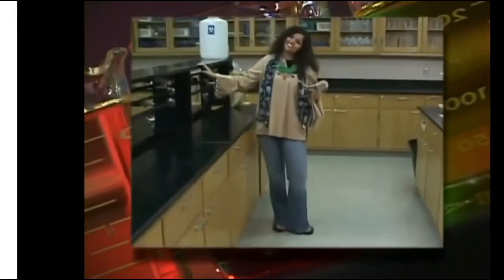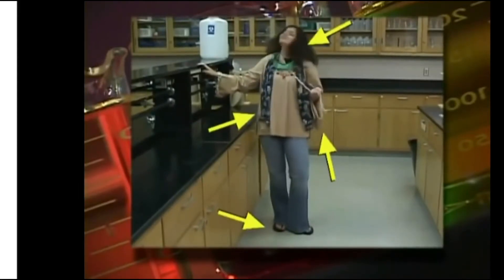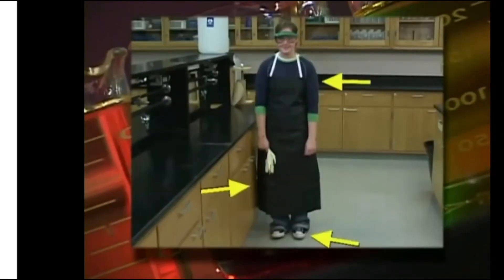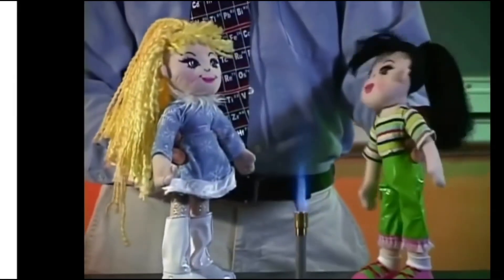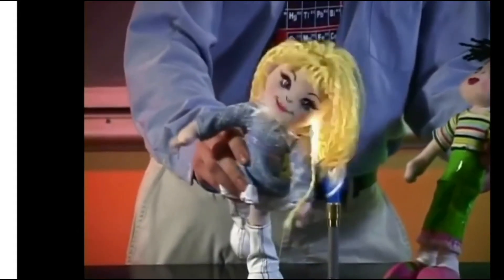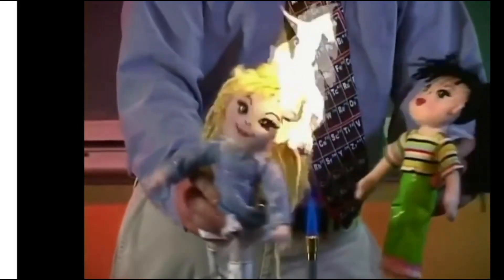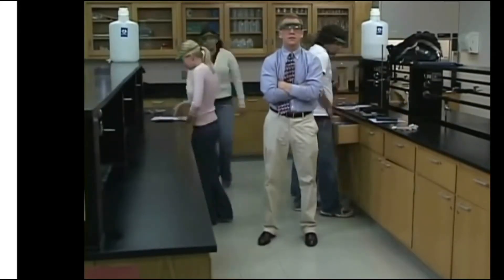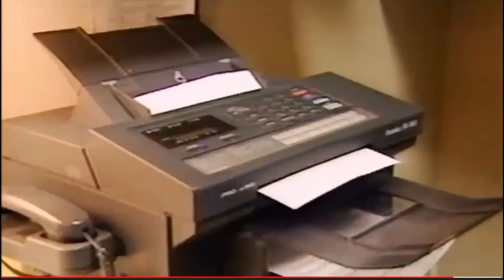Science teacher makes the greatest safety video ever made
I realized afterwards most of the clips I used are very sociopathic. I’m not crazy or going through anything it’s just the aura of this man just screams serial killer.